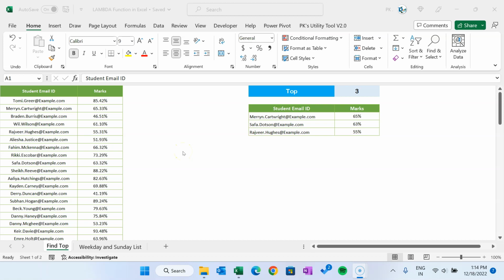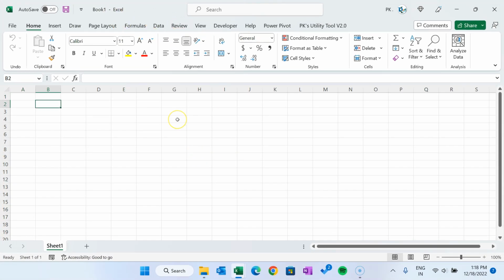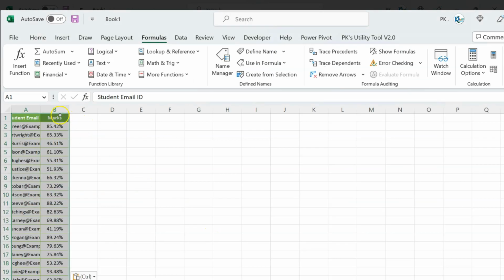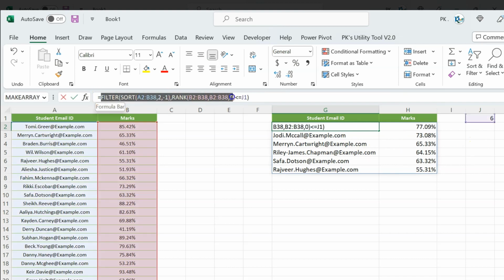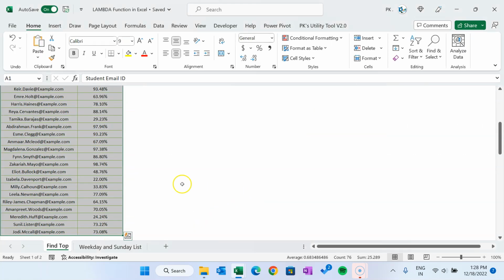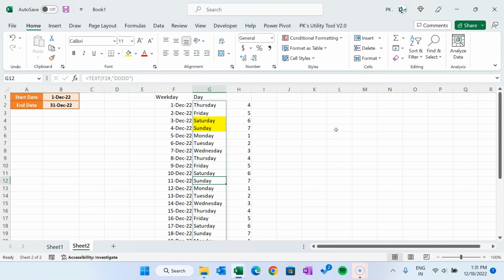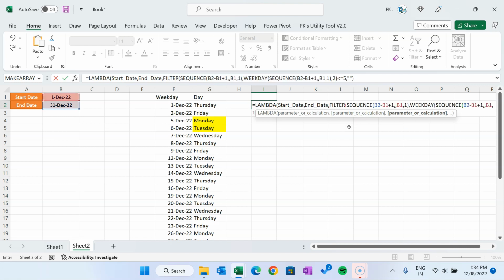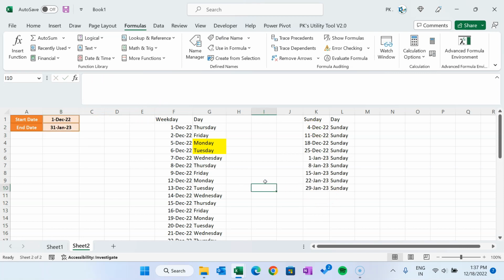LAMBDA Function in Excel with Example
Hello Friends,

In this video, you will learn how to use the LAMBDA Function in Excel with Example. LAMBDA function is used to create the custom function with a friendly name so that you can re-use them in the entire workbook. We have explained 2 examples here.
We have used here to 2 examples to create a re-useable function

1: Top_Find:

We have created Top_Find to find the top category by the numbers like - Sales, Marks, etc. we have used below LAMBDA Function then create created a name (Find_Top) in Name Manager

2: Weekday and Sunday List:

Another function, we have created Weekday_List and Sunday_List between two dates-